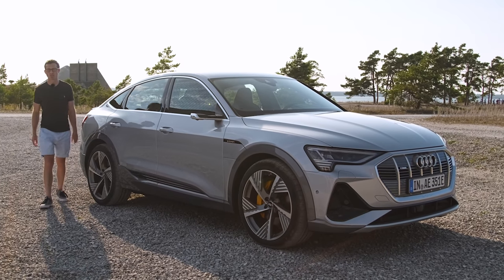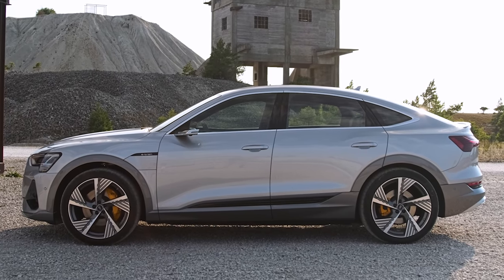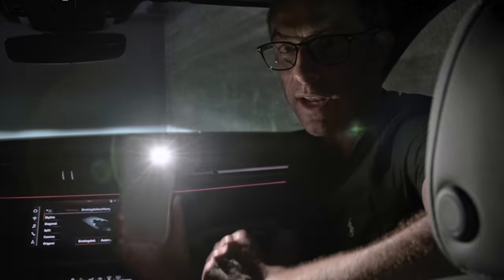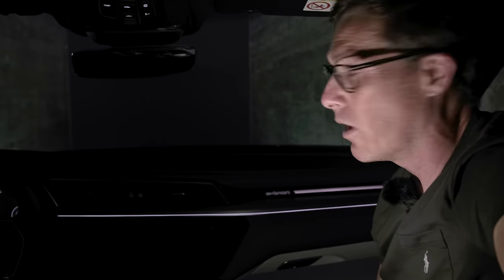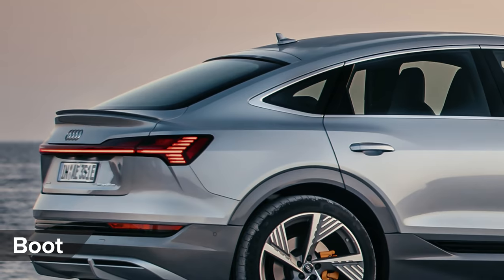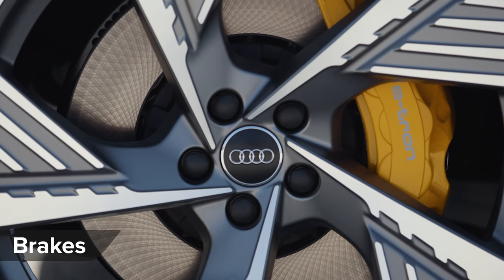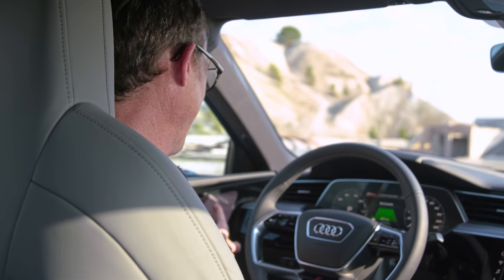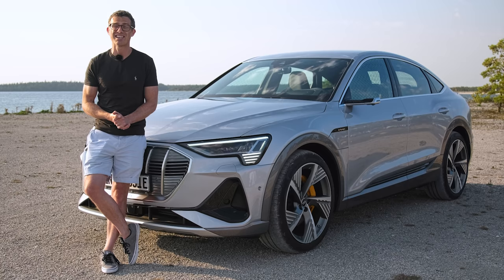This new Audi has the most hi-tech headlights of any road car - they could even project movies!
This is the all-new Audi e-tron Sportback! Revealed at the LA Motor Show 2019, it's the second all-electric car released by Audi. It may look exactly the same as the regular e-tron from the front, but don't be fooled, there are still a whole host of changes! The range-topping e-tron 55 quattro can hit a maximum of 402hp, 490Nm of torque and reach 60mph in just 5.7 seconds! It won't come cheap though, with prices set to start from around £75,000! So is it worth it, especially when it comes packed with some of the best headlight technology we've ever seen in a car?! You'll have to stick with Mat to find out!